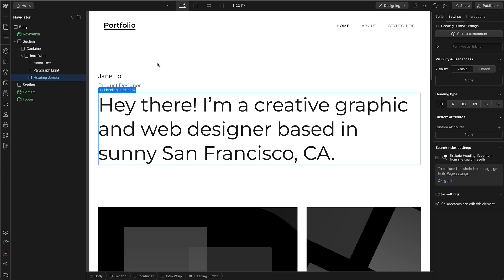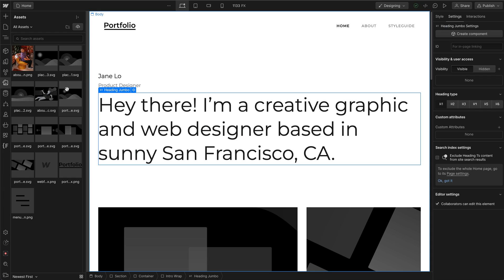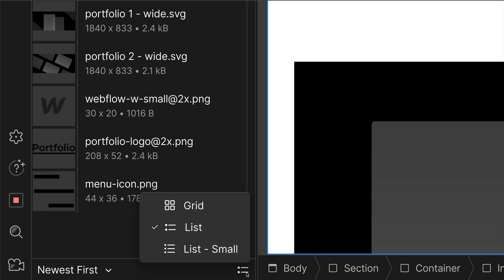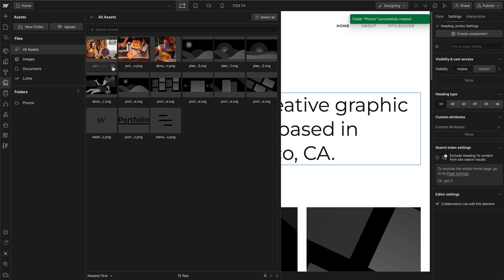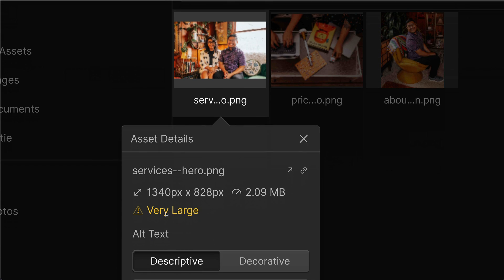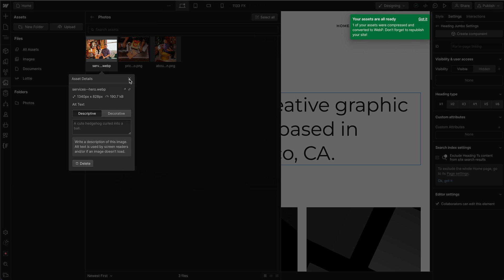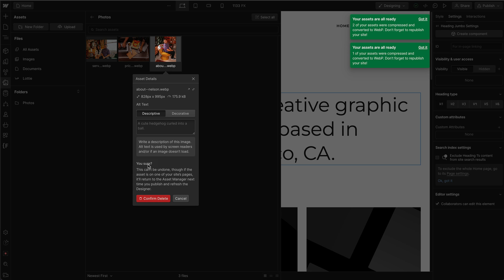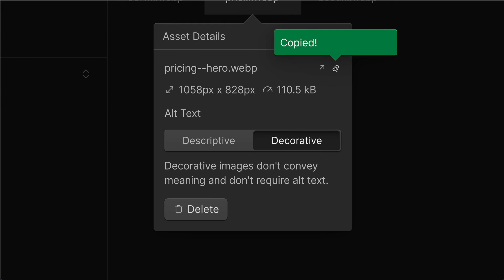Webflow Assets Manager panel - Quick tutorial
Learn how to upload images, documents and Lottie animations into your Webflow project. You can also organize your assets in the Webflow assets manager panel and compress large images to WEBP format.

Need further help with your Webflow projects?

00:00 - Intro
00:06 - How to open the Asset Manager
00:22 - Uploading assets
00:47 - Sorting assets
00:58 - Changing asset views
01:17 - Organizing your assets
02:00 - Compressing large asset files
02:56 - Deleting an asset
03:07 - Adding or editing ALT tags
03:32 - Opening the asset in a new tab